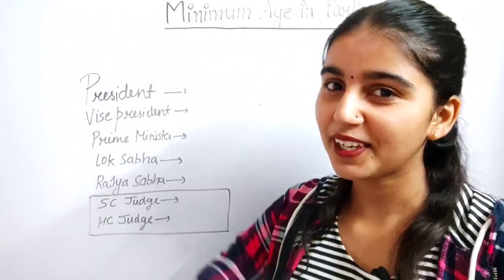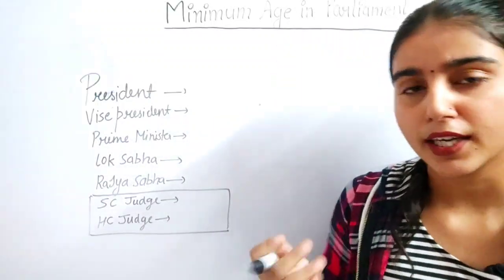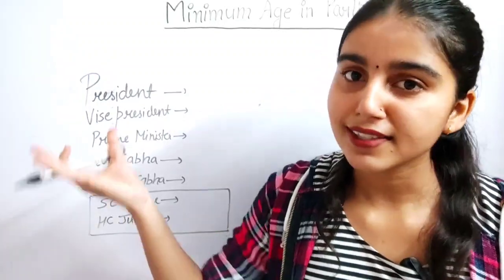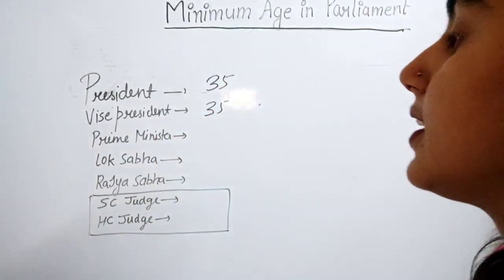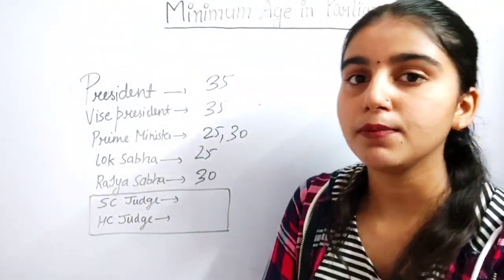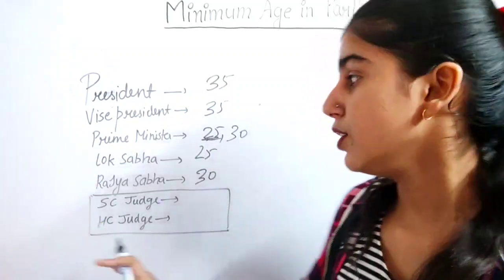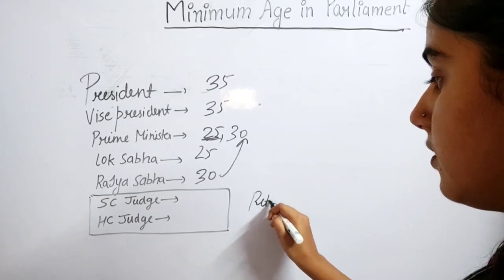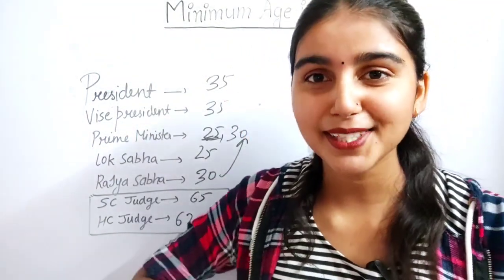Minimum Age In Parliament || Most Important 🔥 || भटको मत बस इतना करो || SSC MTS 🎯